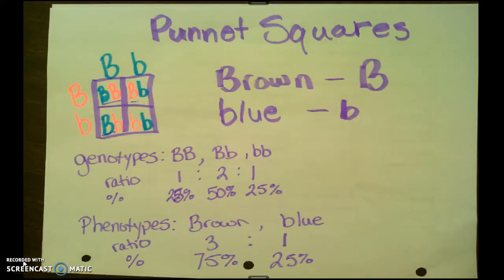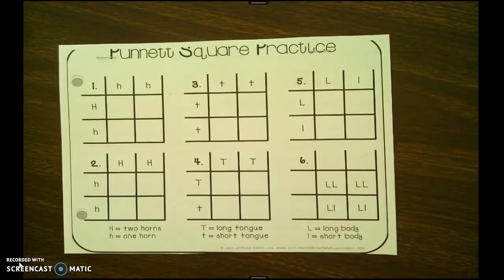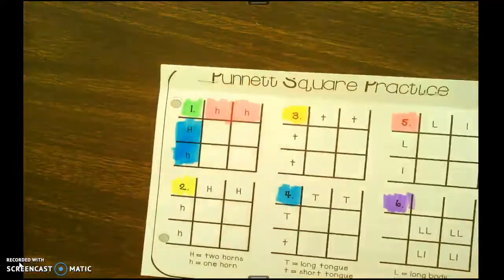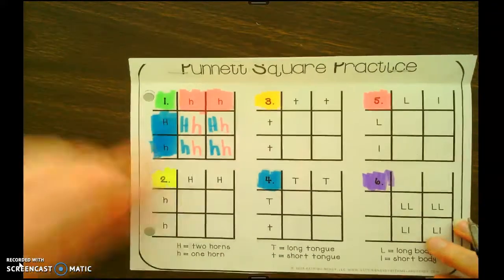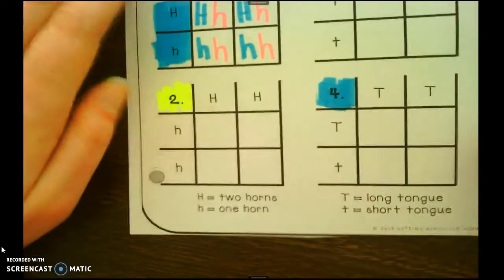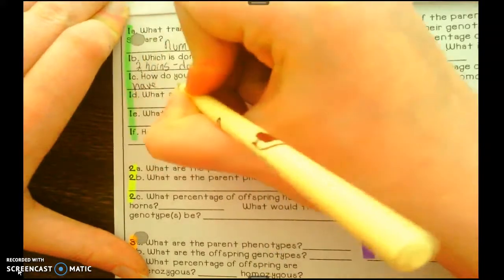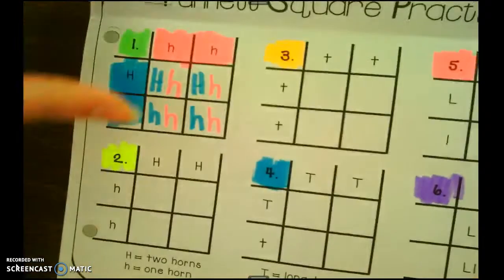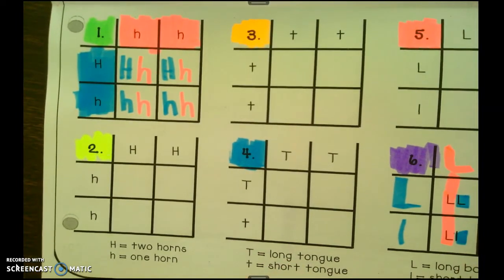deLivron bio Punnett Squares part 2